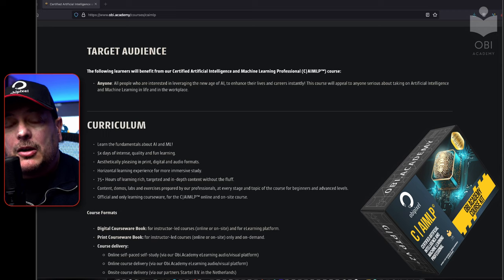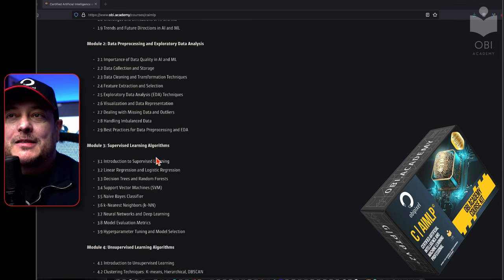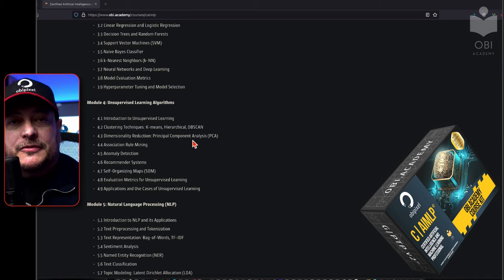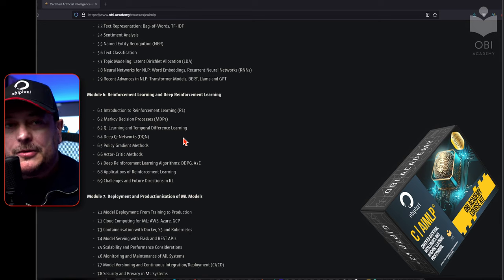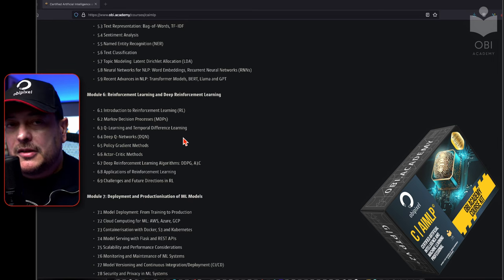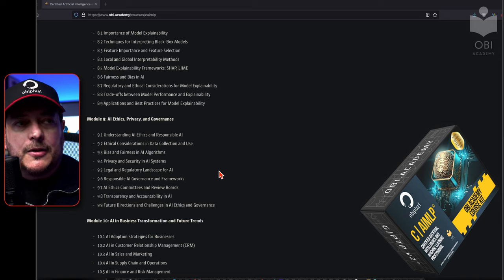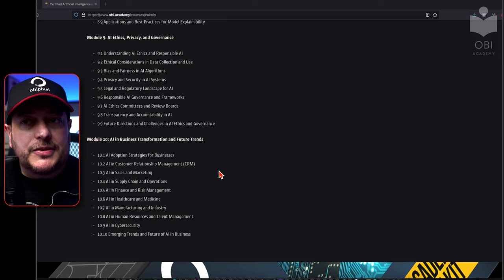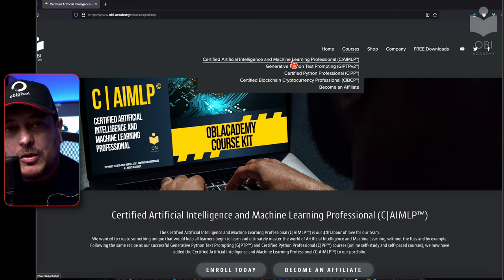Learn everything about artificial intelligence and machine learning in 7 days!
Unlock the Power of AI and ML with C|AIMLP Course - A Comprehensive Journey

Welcome to the C|AIMLP course at OBI.Academy, where your journey into the realms of Artificial Intelligence and Machine Learning begins. Whether you're an aspiring professional, a curious learner, or an established IT expert, this course is designed to propel you to the forefront of technology.

What Sets C|AIMLP Apart?

Over 75 Hours of Self-Paced, Rich Content: Dive into meticulously crafted modules that guide you from the basics to the advanced concepts of AI and ML, all at your own pace.

Hands-On Labs and Exercises: Transition from theory to practice with engaging labs and exercises that solidify your understanding and skills in real-world scenarios.

Comprehensive Coverage Without the Fluff: Our curriculum is streamlined to deliver just the facts, ensuring you gain knowledge without unnecessary filler. From neural networks, machine learning algorithms, to cutting-edge AI applications, we cover it all.

Designed for All Learners, Tailored for IT Professionals: While our course welcomes anyone with a thirst for learning AI and ML, IT professionals will find it particularly beneficial. We address the practical and theoretical aspects relevant to tech careers today.

Why Choose C|AIMLP?

Choosing the right course in a market flooded with options can be overwhelming. The C|AIMLP course stands out by offering:

A Wide Array of Topics: We don't just scratch the surface. Our course delves deep into each subject, ensuring you get a 360-degree understanding of AI and ML.

Skill-Building Through Practical Application: Theoretical knowledge is vital, but the ability to apply it is crucial. Our labs and exercises are designed to build your skills in real-time.

Flexibility and Efficiency: Learn at your own pace but without spending time on unnecessary content. Our course is designed to be efficient, respecting your time and effort.

Expert-Designed Curriculum: Crafted by leaders in the field, our curriculum is up-to-date with the latest advancements and best practices in AI and ML.

Begin Your Path to Mastery today!

is more than just a learning experience; it's an investment in your future. With a blend of comprehensive content, practical experience, and streamlined delivery, we're dedicated to equipping you with the knowledge and skills to excel in the ever-evolving world of technology.

Join us and transform your understanding and application of artificial intelligence and machine learning.

Thank you to all who assisted me in this process of getting my course completed and published. Much appreciated!

Best regards
-Dimitrios Zacharopoulos
OBIPIXEL LTD | OBI.ACADEMY

🎶 Music from:

For end of video animation:
License from Paul Werner - United (Creator License) ID:23904